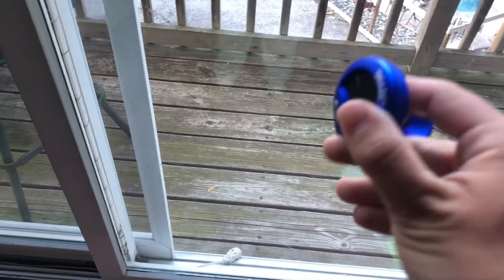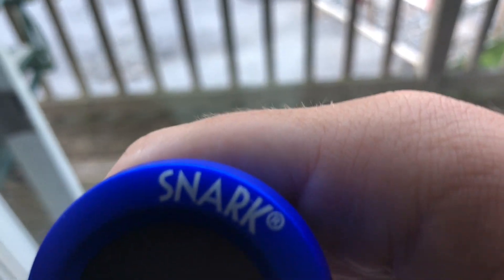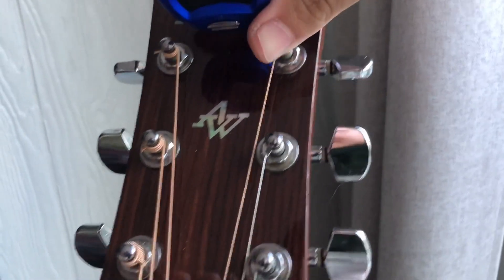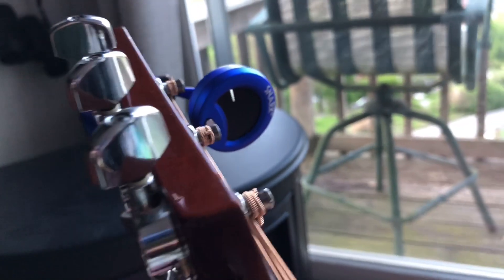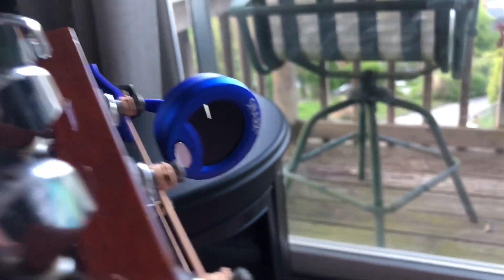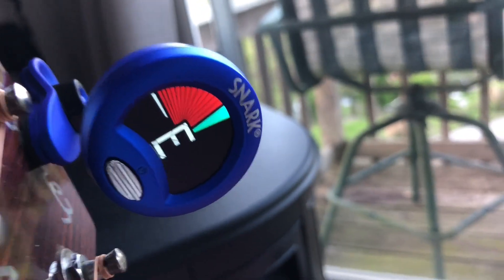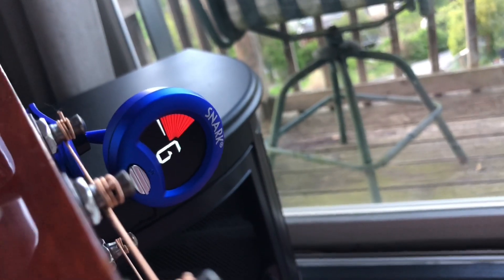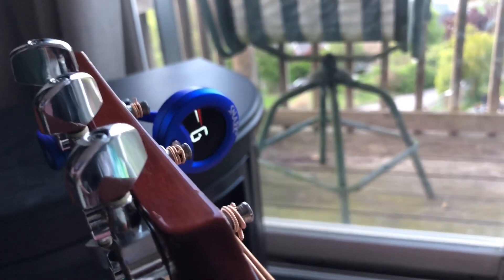My New Guitar Tuner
This is a video of my new guitar tuner that I just got